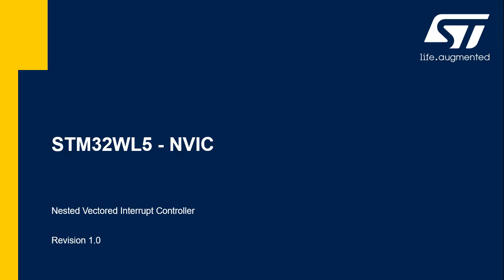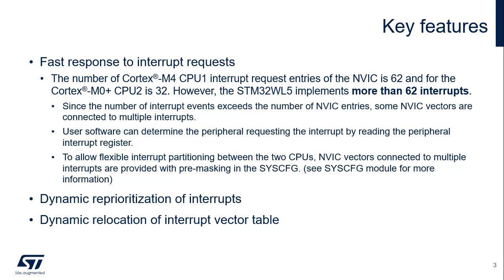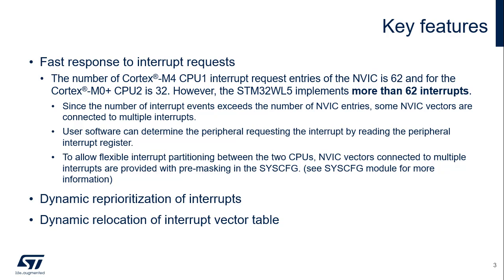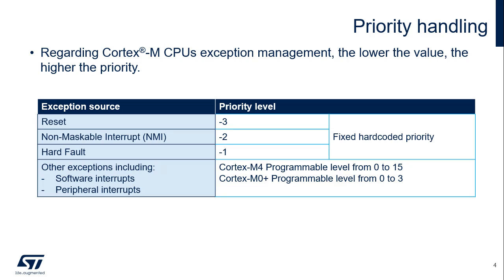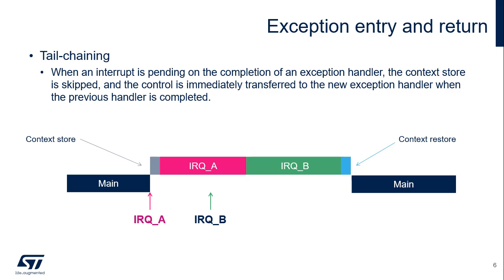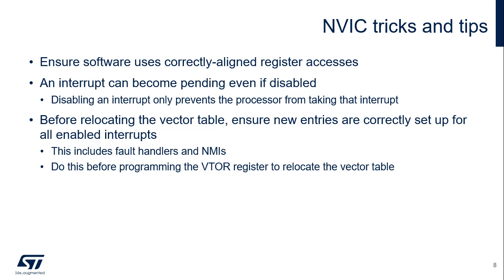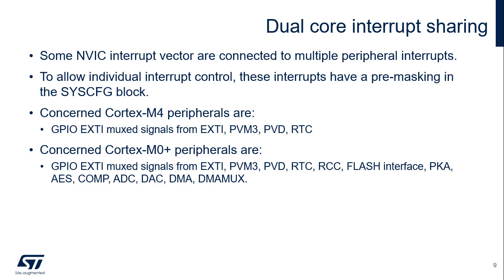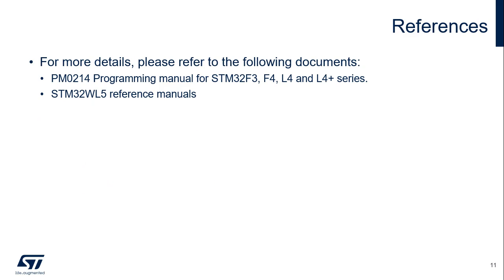STM32WL 5 - System Nested Vectored Interrupt Control NVIC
The Nested Vector Interrupt Controller provides a fast
response to interrupt requests, allowing an application to
quickly serve incoming events.
The STM32WL5 implements more interrupts than the
number of NVIC entries. Some interrupts are combined on
the same Nested Vector Interrupt Controller vector. By
reading the peripheral interrupt register, the software can
determine the peripheral that requested the interrupt.